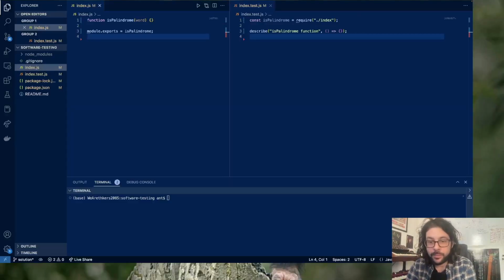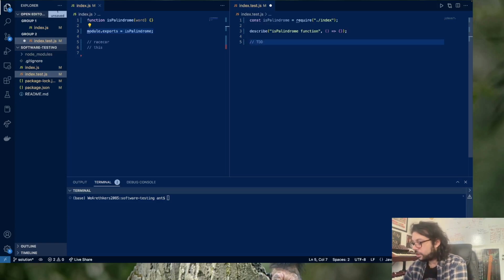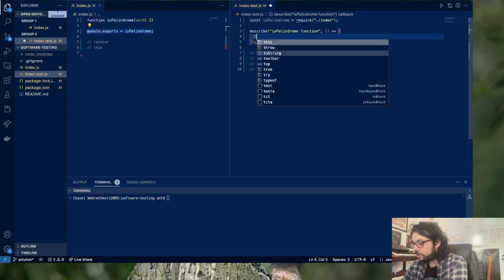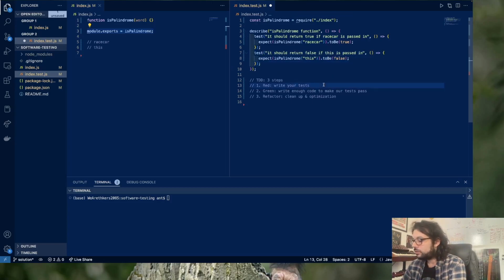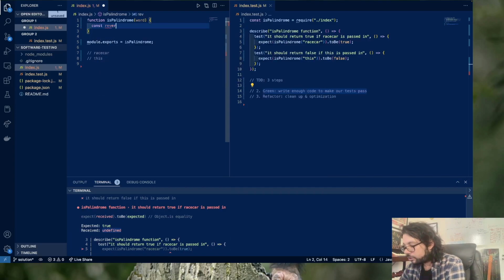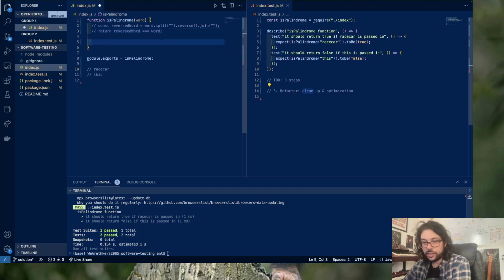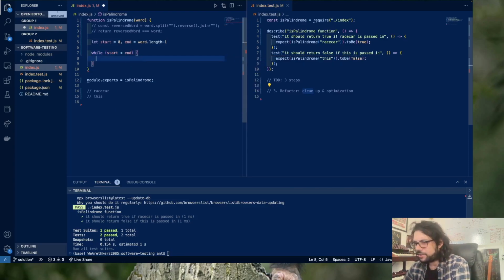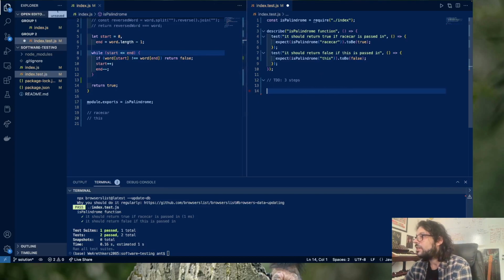Intro to Test-Driven Development (TDD)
First, I showed you how to write your code then your tests. Now let's pretend it's opposite day and do it in the other direction.